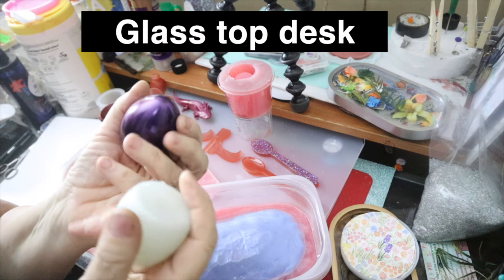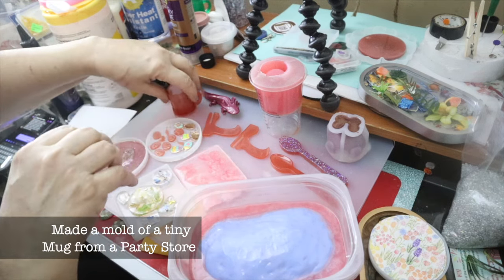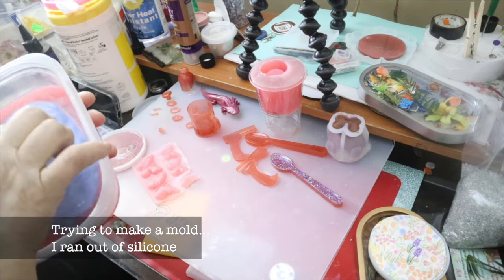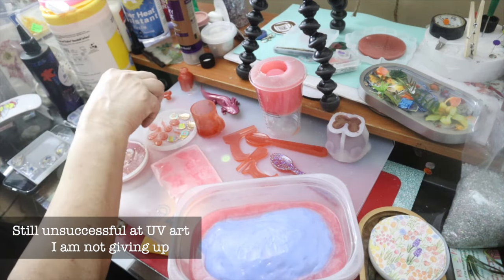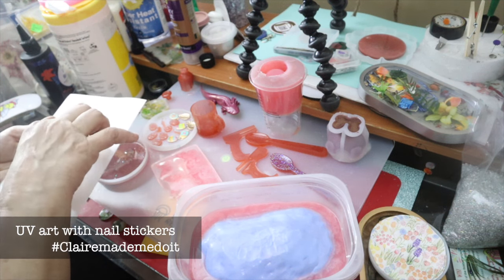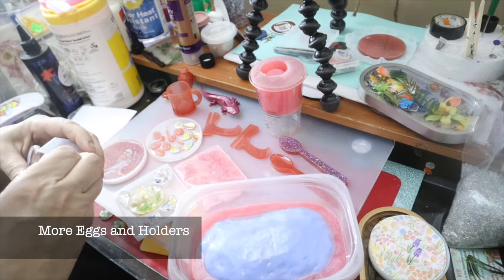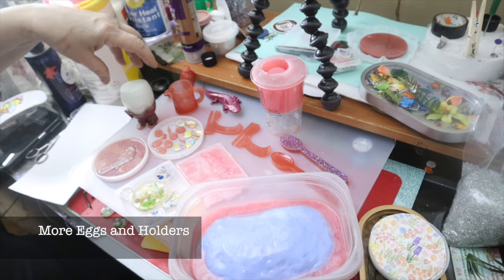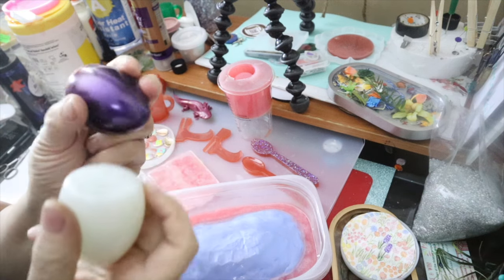How I am Leveling Up My Small Resin Crafts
Looking for some fun and easy resin projects to try? Look no further! In this video, we'll show you some small resin projects using epoxy resin that are perfect for beginners. Get creative and make some unique pieces with this versatile material! I found myself awake  at 2 am and couldn't fall back to sleep so I started to create things in my craft room. I made a few small resin projects and had so much fun.